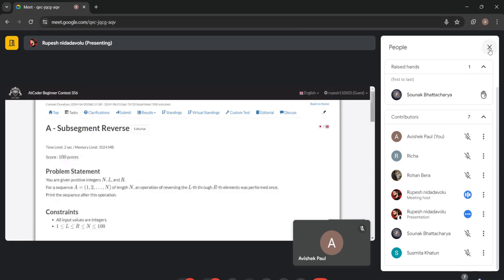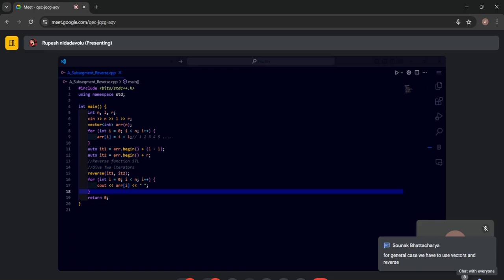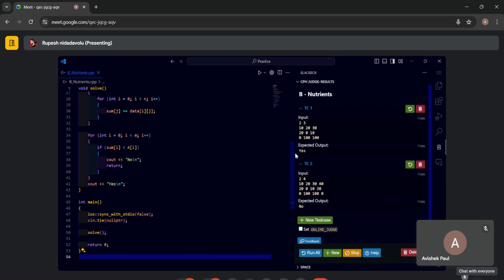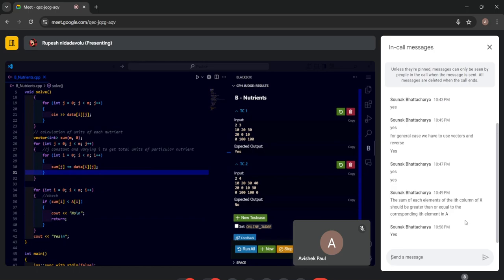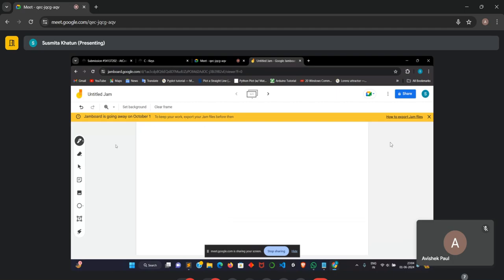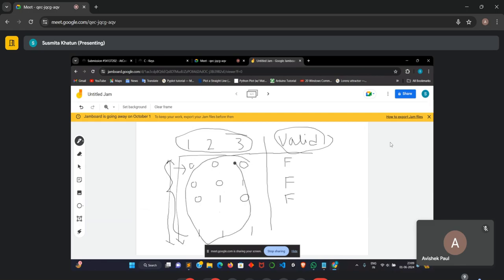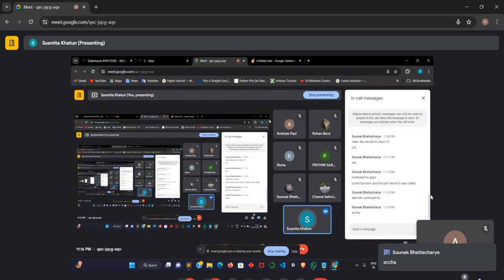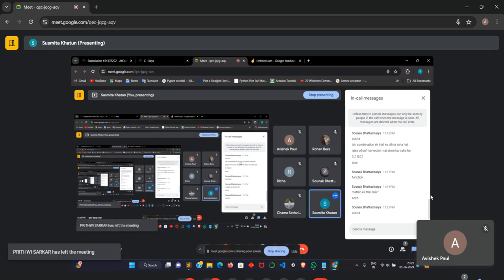AtCoder Beginner Contest 356 | Post Contest Discussion | Solution - A to C